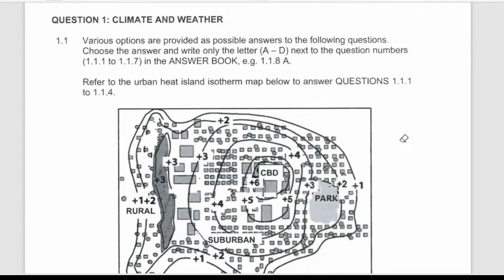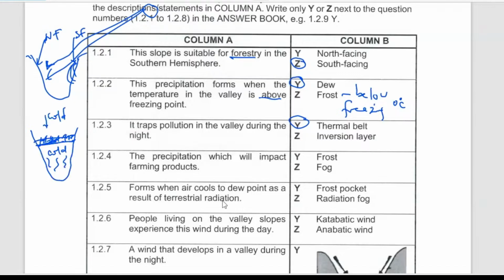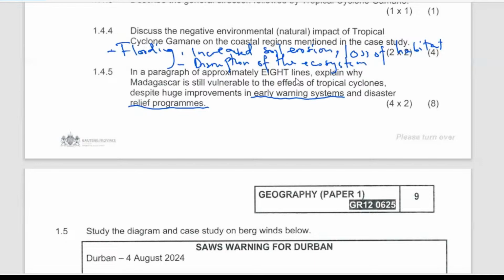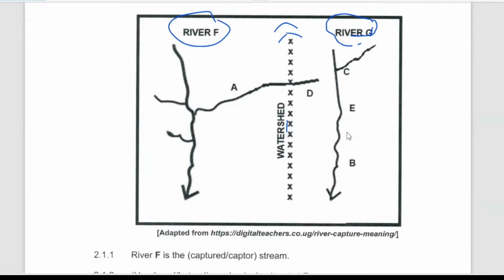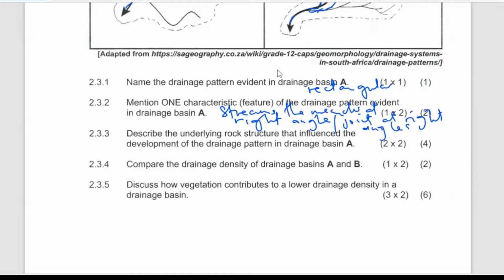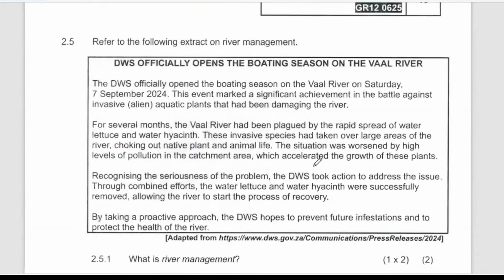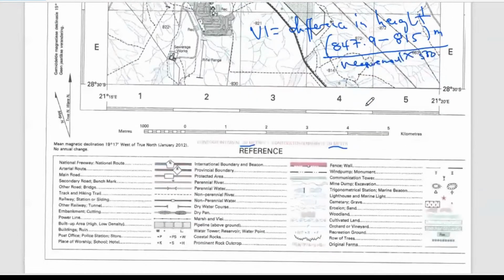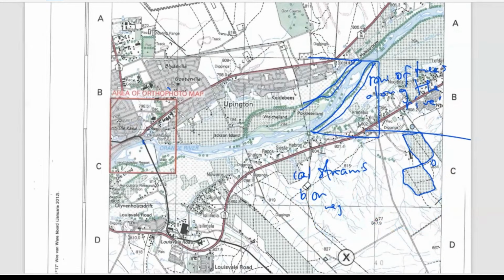MEMO 2025 GEOGRAPHY P.1 2025 JUNE EXAMS THUNDEREDUC] GAUTENG GRADE 12 GEOGRAPHY GRADE 12 PAPER 1